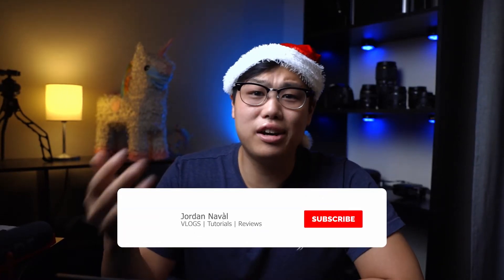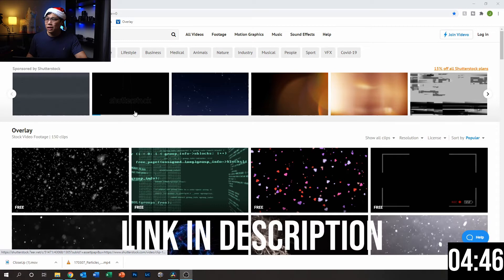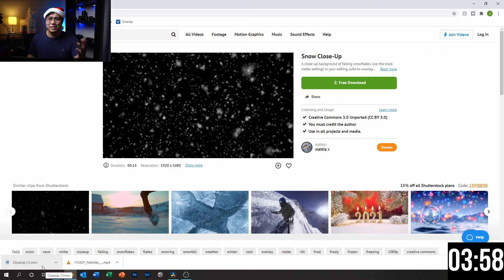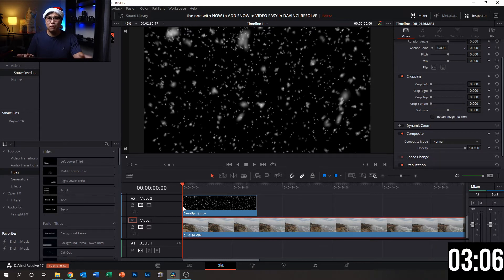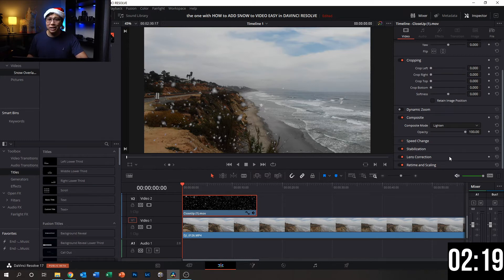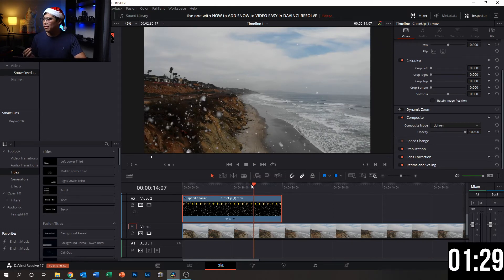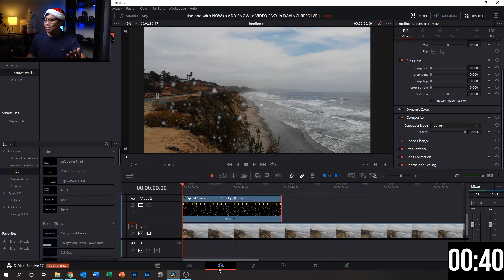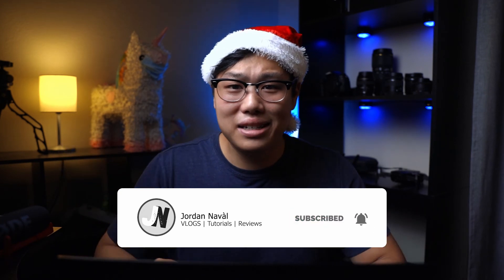the one with HOW to ADD SNOW to VIDEO EASY in DAVINCI RESOLVE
Learn how to add a snow overlay to your videos easy in DaVinci Resolve 17 in this tutorial! Make videos perfect for Christmas and the holidays easy and for free with the best video editing software (in my honest opinion!)

Join the Adventure on...